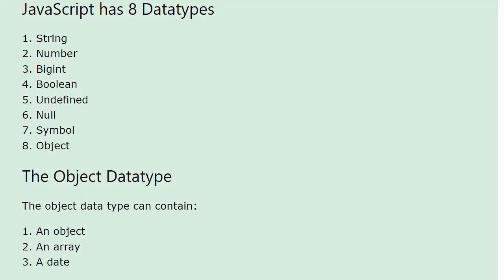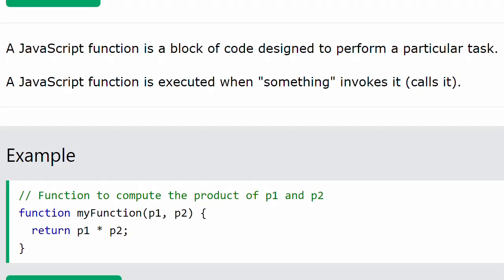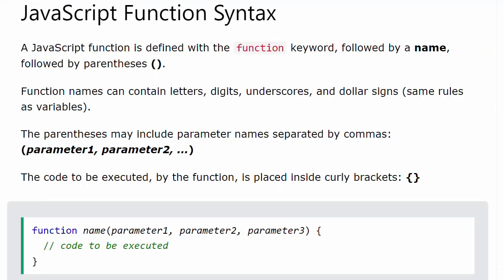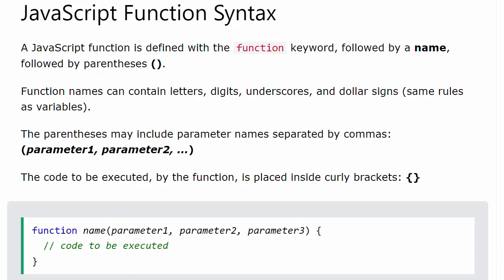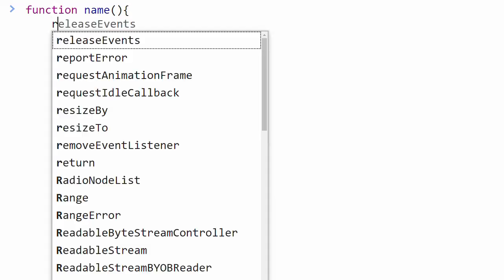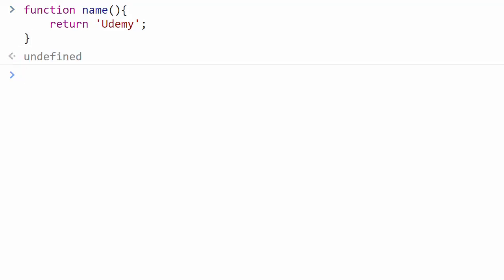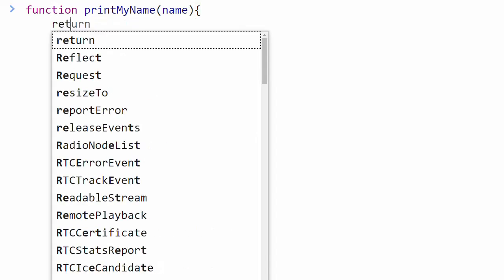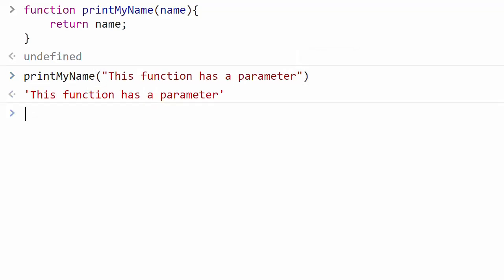Lecture 3 - JavaScript Crash Course